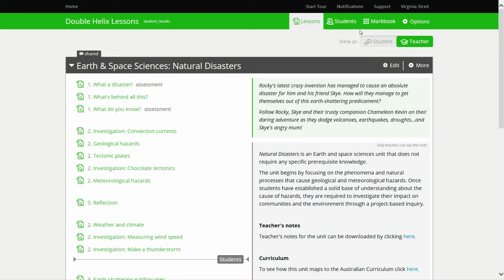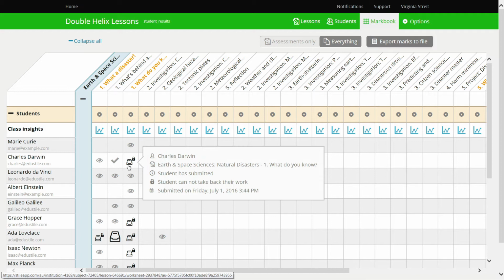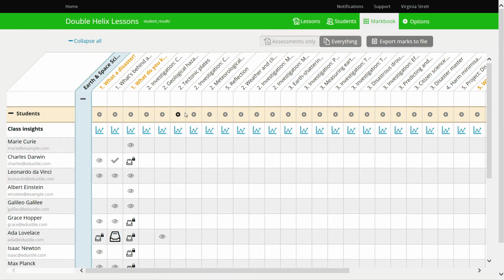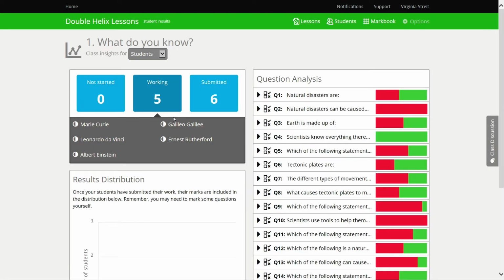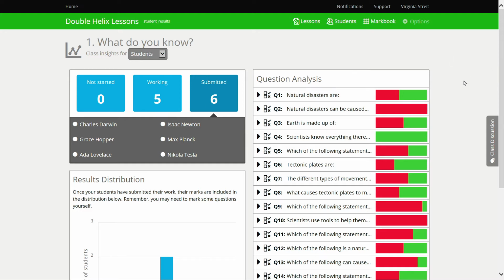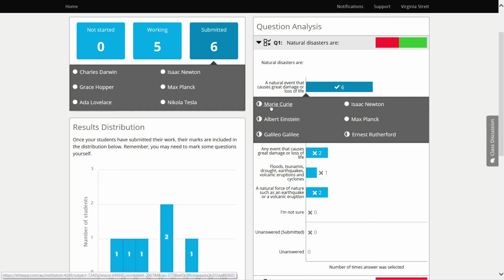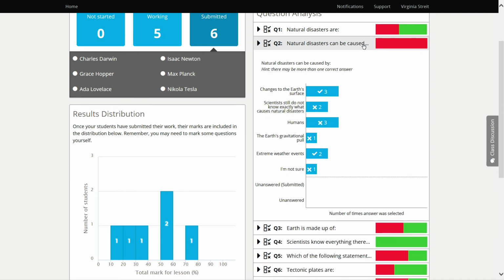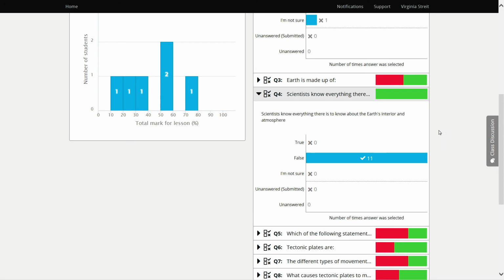Double Helix Lessons – Using the Markbook